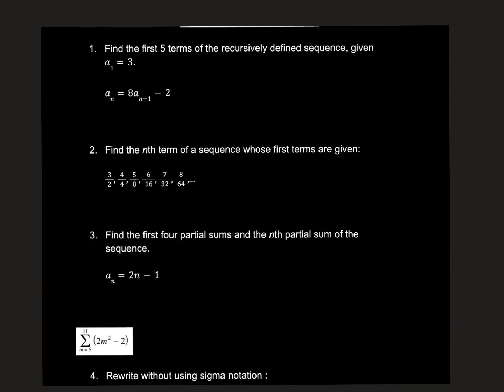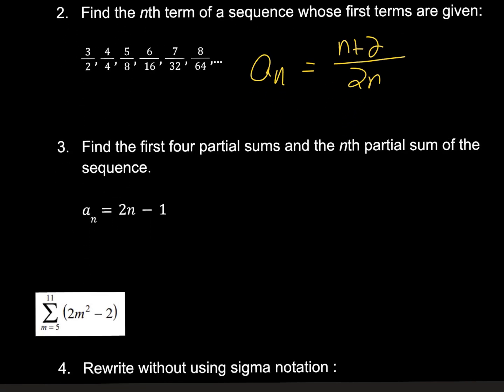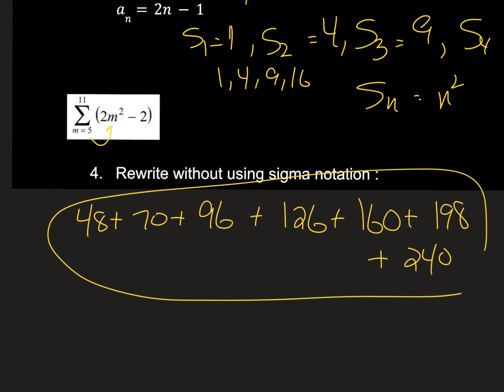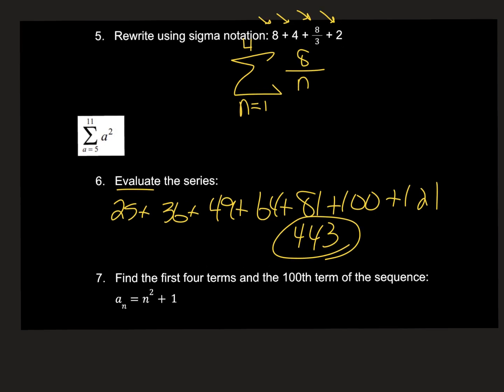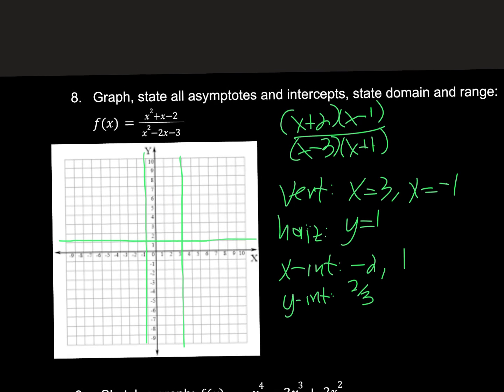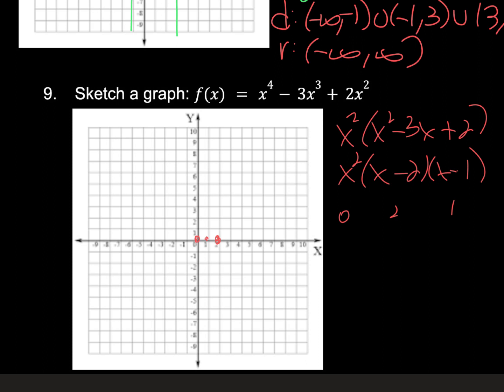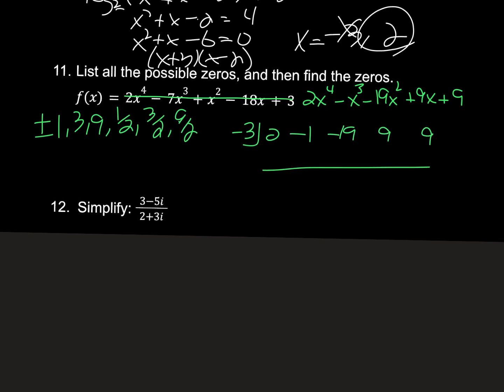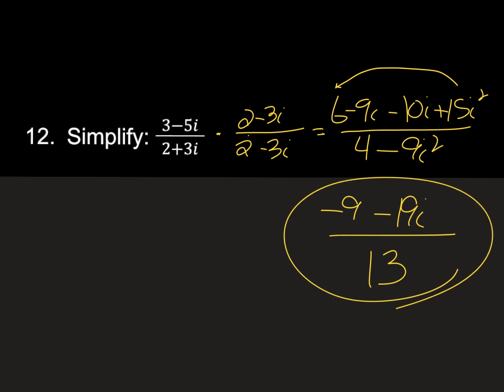Precal practice 23 (2023) mb